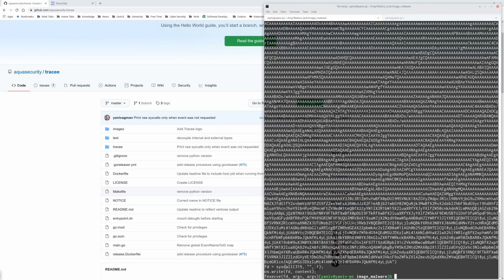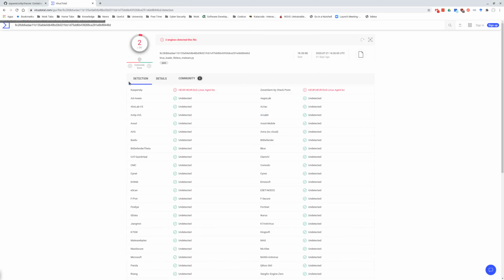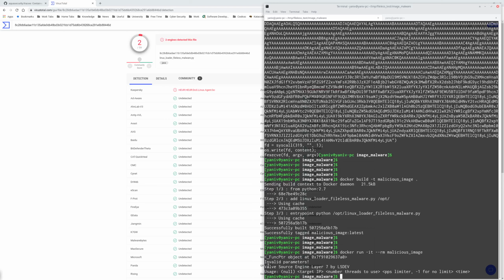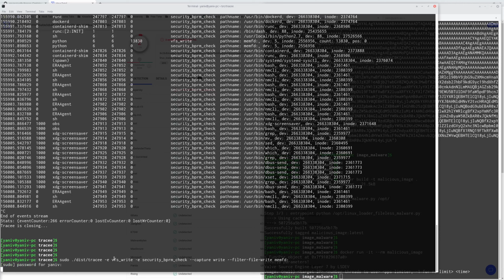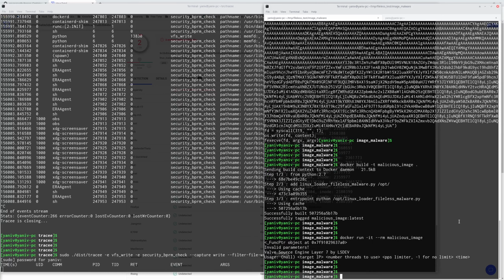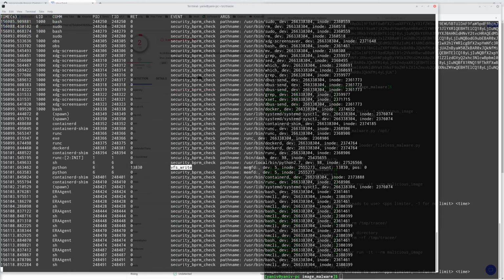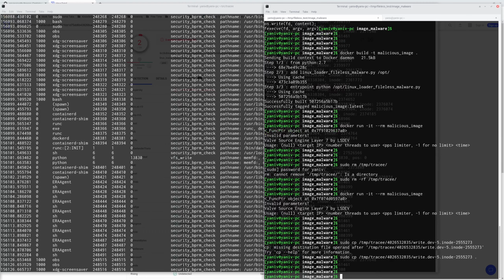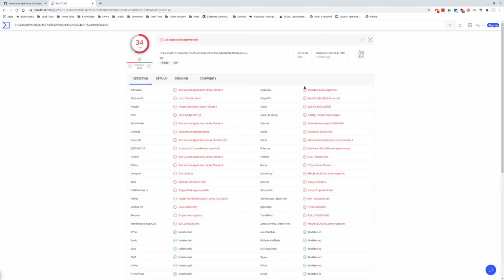Capture fileless executions with Tracee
Yaniv from Aqua's security research team shows how Tracee can capture a fileless execution - that is, executing a program that was written to memory rather than to a file. Tracee captures the content written to memory, and as you can see in this example, that content could be malicious!